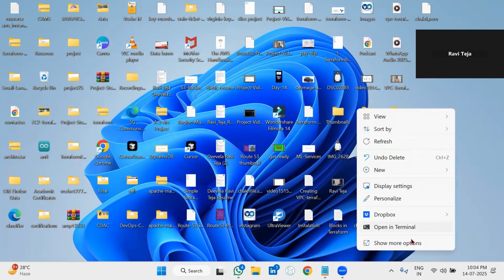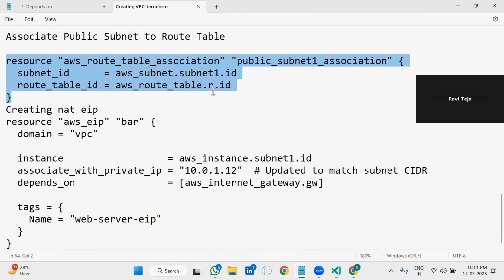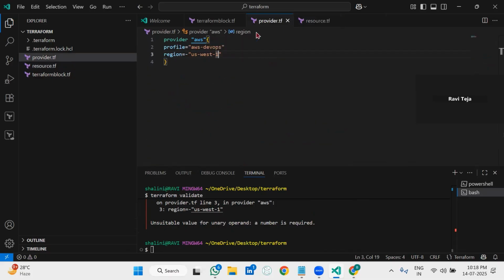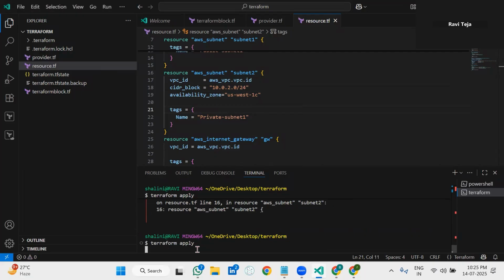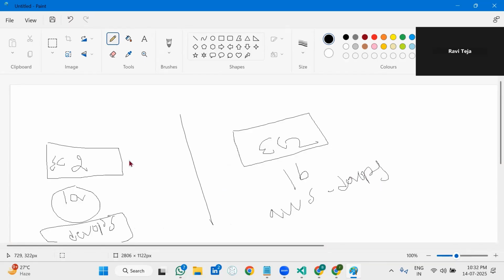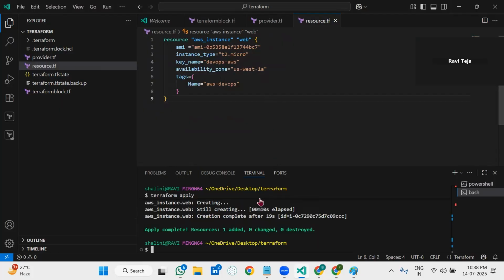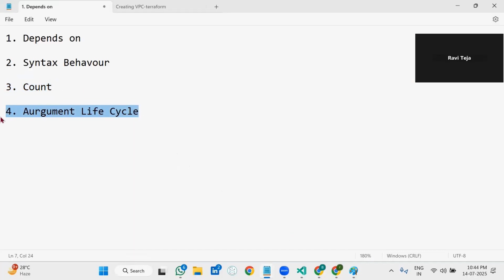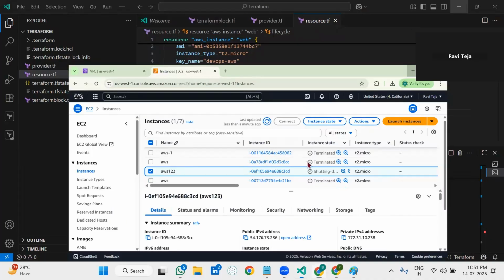AWS DevOps Day 27: Terraform Syntax, Depends On, Argument Lifecycle & Count | Blocks Explained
🔥 In this Day 27 of our AWS DevOps series, we dive deep into Terraform fundamentals. Learn the syntax behavior, how to use depends_on, argument lifecycle, and count, with practical examples.
We also break down the key Terraform building blocks:
1. Terraform Block
2. Provider Block
3. Resource Block

🎯 What you’ll learn in this video:

How Terraform syntax works & best practices

Using depends_on to manage resource dependencies

Understanding lifecycle blocks for create-before-destroy or prevent destroy

Simplifying resources with count for multiple instances

Hands-on walkthrough of Terraform, Provider, and Resource blocks

💻 Whether you’re a beginner or preparing for your DevOps interviews, this session will solidify your concepts.